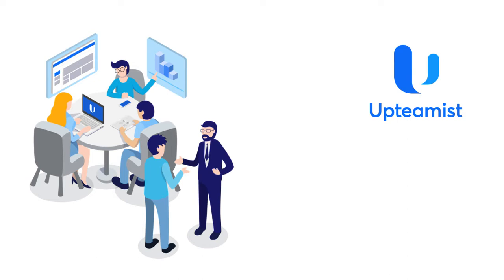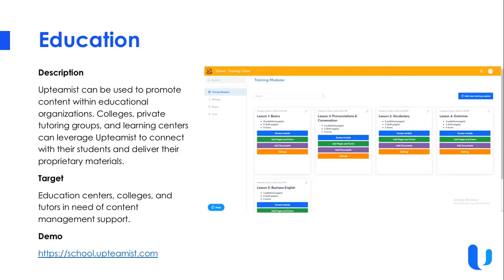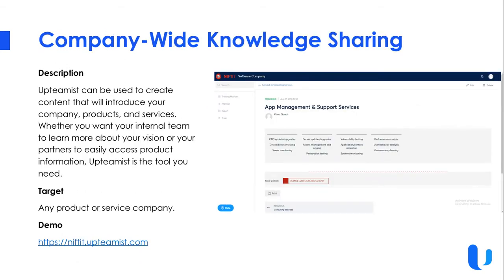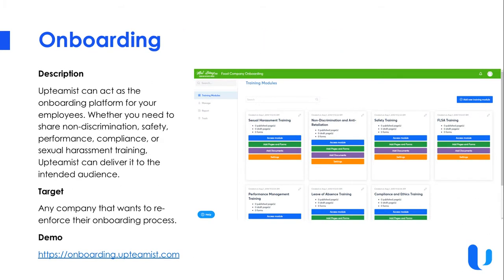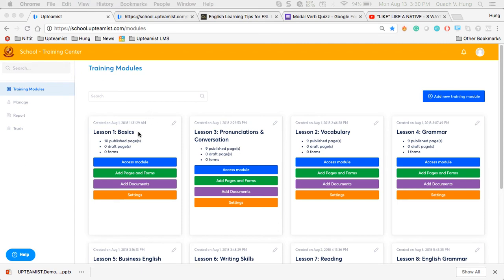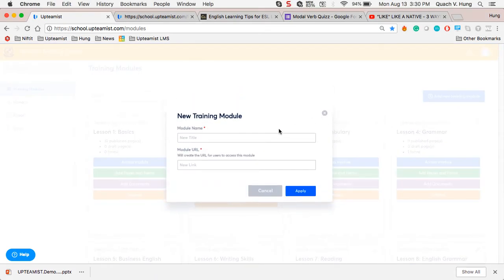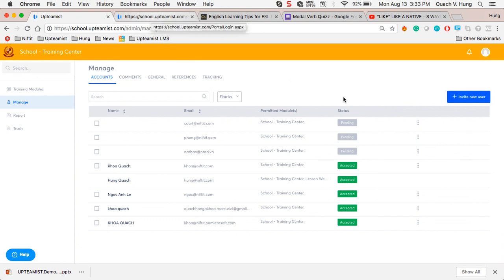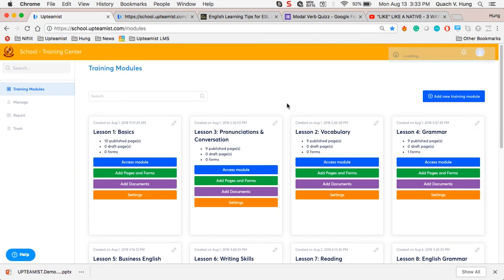Upteamist Webinar Video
Optimize your training distribution, simplify your learning management, improve user knowledge and support